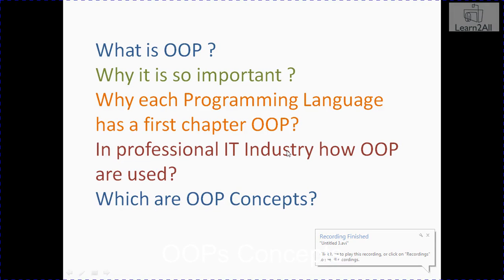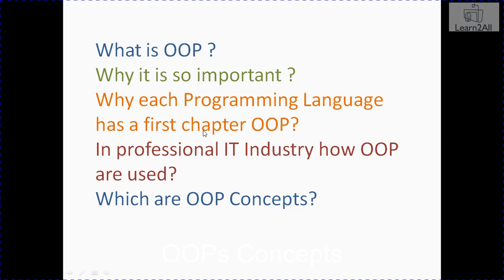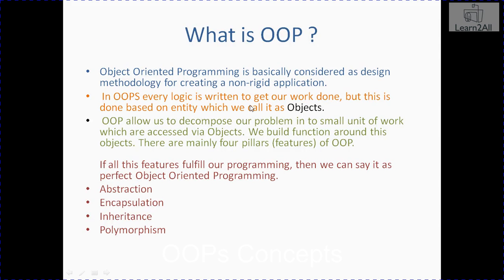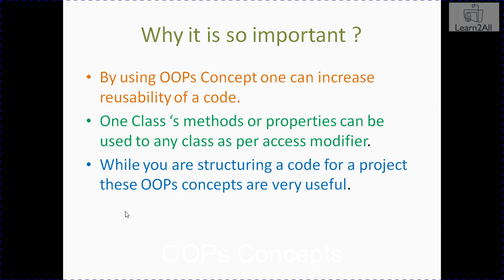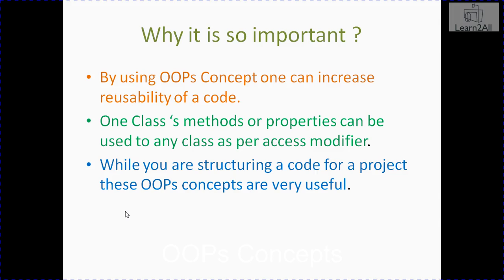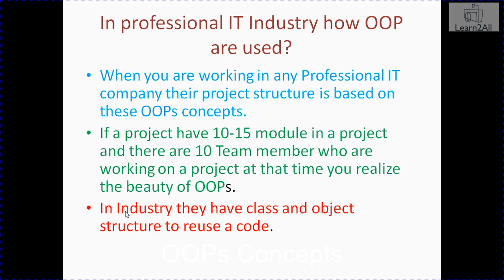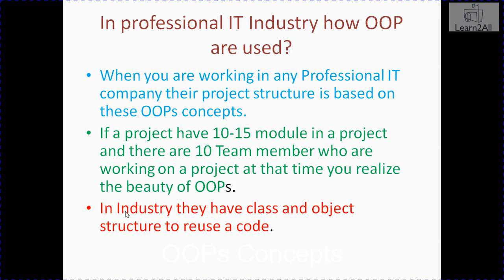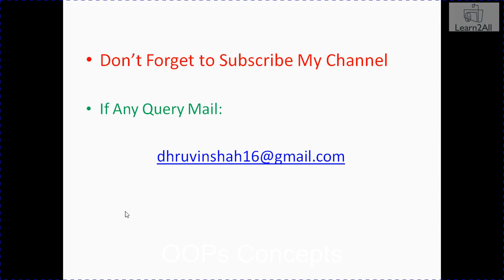Why to Learn Object Oriented Programming ? Why it is so Important?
During this video tutorial you will get an answer of following questions.
Why to learn OOP?
What is its importance?
Why every student feel bore to learn this chapter in theory?
What is a role of OOP in professional IT industry to build any project?
What are pillars of OOPs?